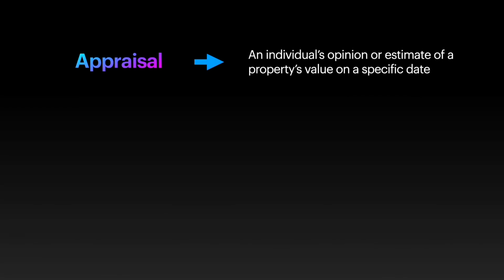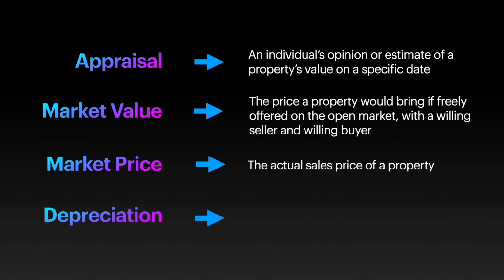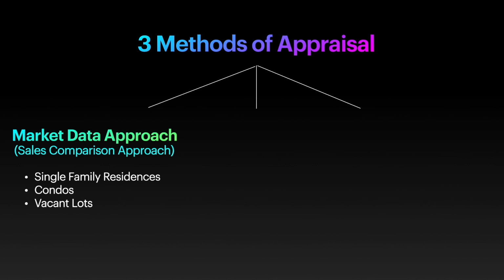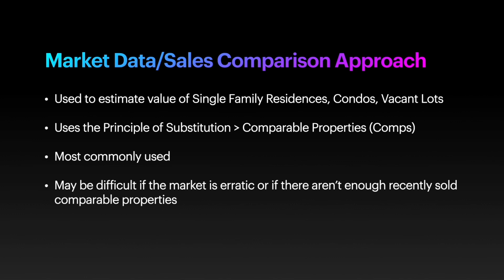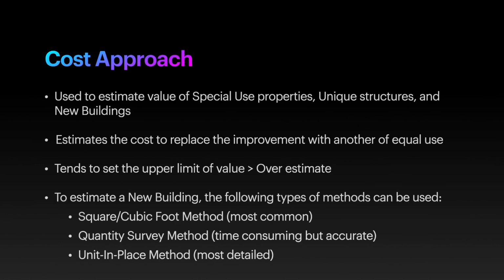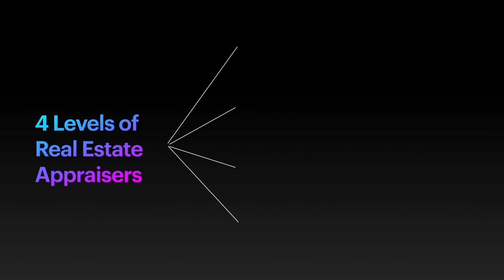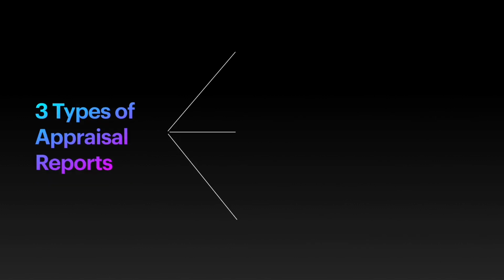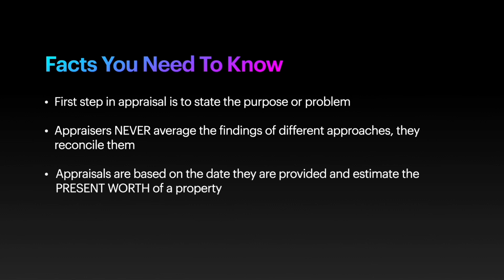Three Main Types of Real Estate Appraisals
There are many types of Real Estate Appraisals, but how do you know which one to use? What kind of appraiser can appraise residential and commercial property? In this video I'll walk you through:
👉🏼Related vocabulary
👉🏼3 Methods of Appraisal
👉🏼Levels of Appraisers
👉🏼Appraisal Reports
👉🏼Need to Know Facts to Pass Your Exam